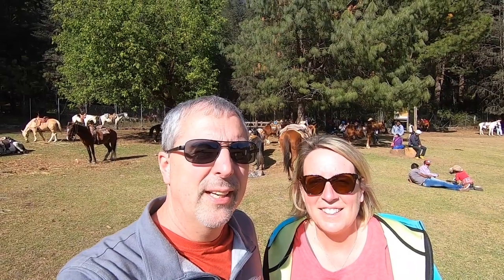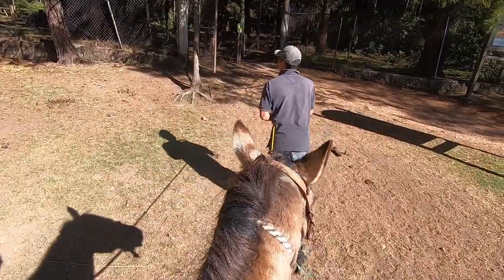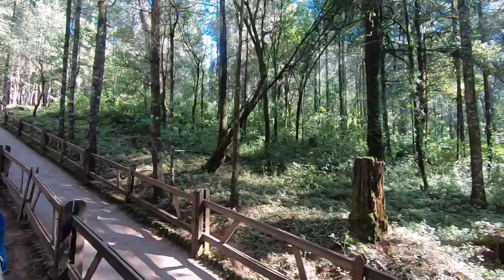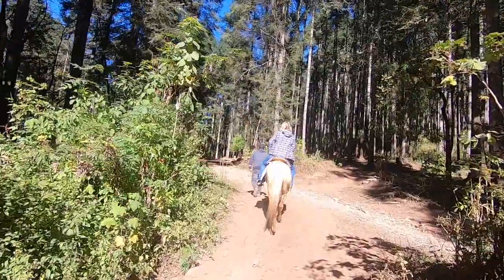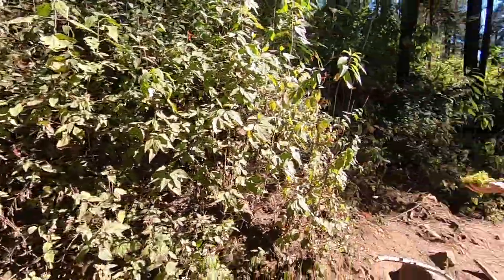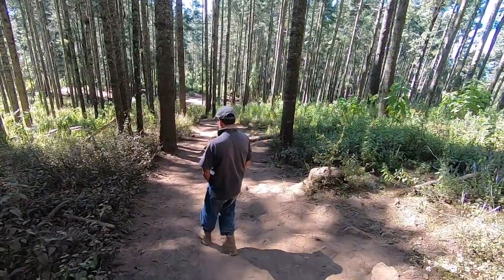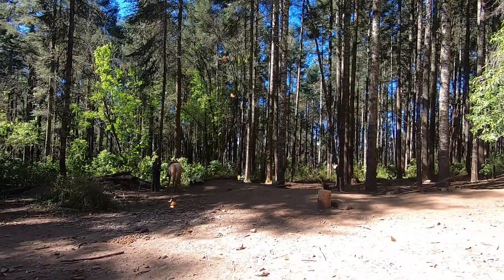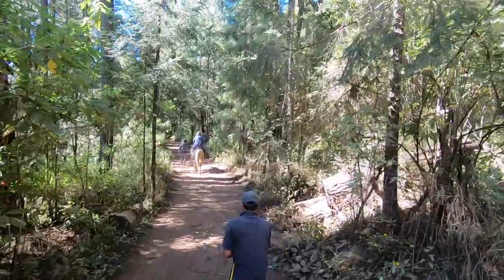Monarch Butterfly Migration | Mexico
Back in Canada and the USA the monarch butterflies start their migration southward to Mexico in the fall.  When they reach Mexico in November they winter here and hatch their young ones.  In late February and March the new Monarchs begin their journey back home.  This is their life cycle.

CAMERA GEAR

GoPro7 Black
GoPro dual battery charger
GoPro Shorty Mini Extension Pole Tripod
SanDisk Ultra 64GB microSDXC UHS-I card
Eocean Tripod, 50-inch Video Tripod
Go-pro Hero 7 Tripod mount
Flexible camera tripod

Rear Sumo Springs
Front Sumo Springs
Hitch Step
OBDII Scan tool